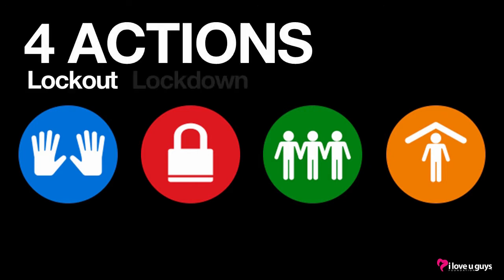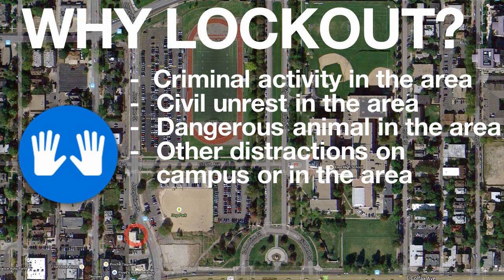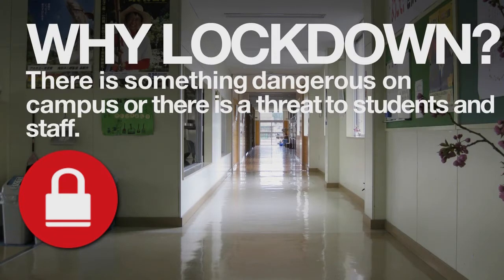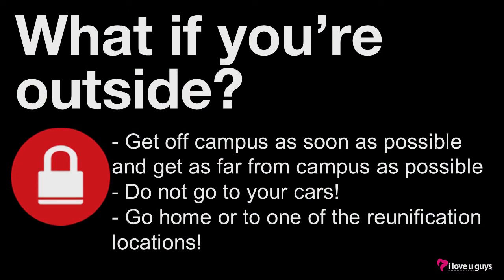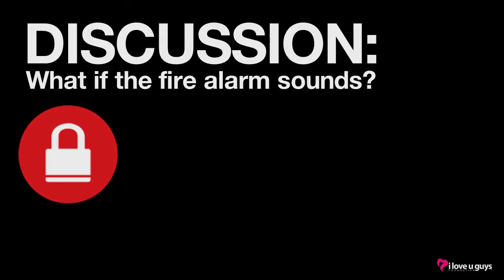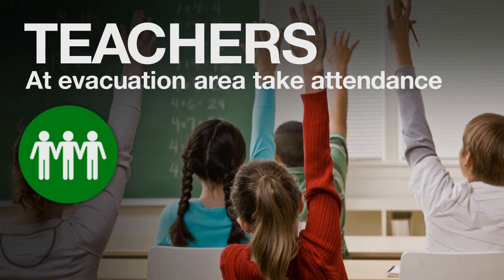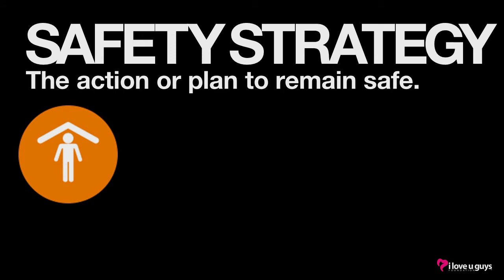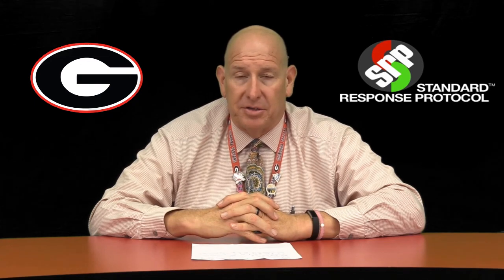Glendora High School Standard Response Protocol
Standard Response Protocol Video for Glendora High School
Safety